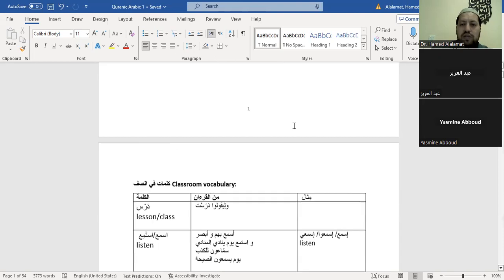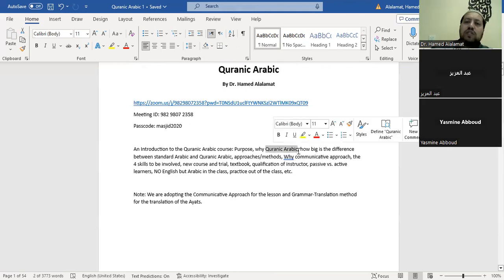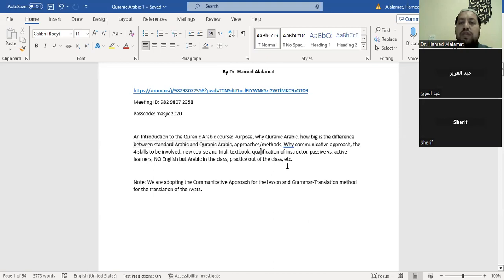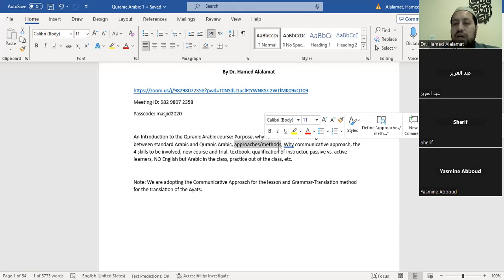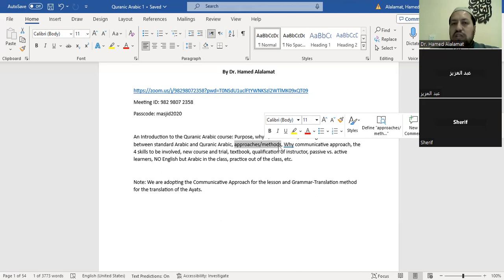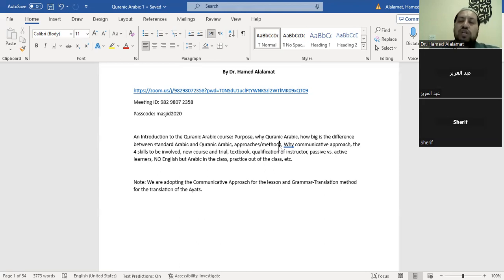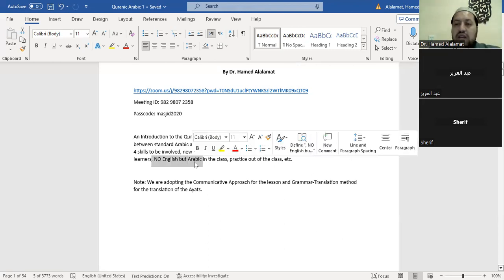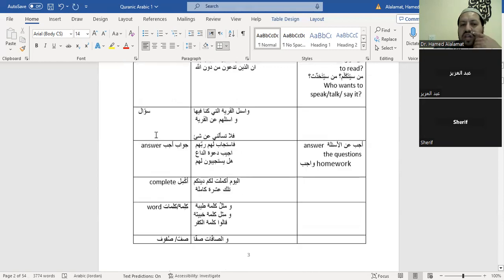2nd Intro to Quranic Arabic Sep 10 2023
This is the 2nd Intro in Sep. 2023. The 1st Introduction (more detailed) was earlier when the course started in the beginning of 2023.